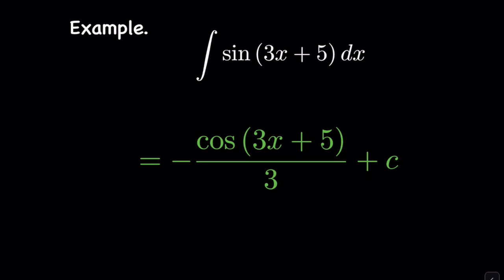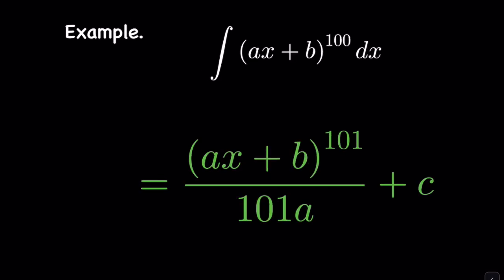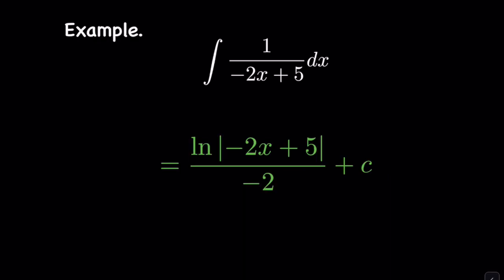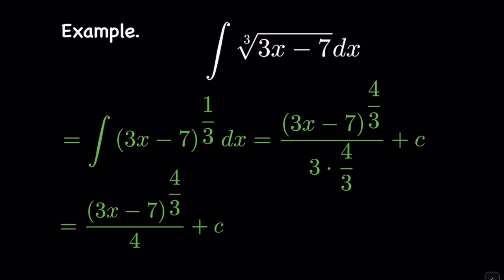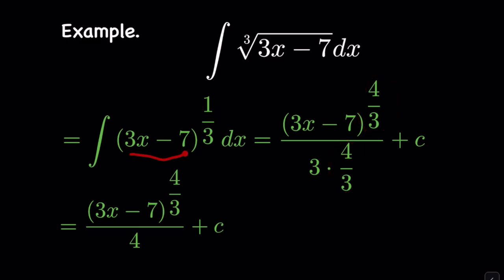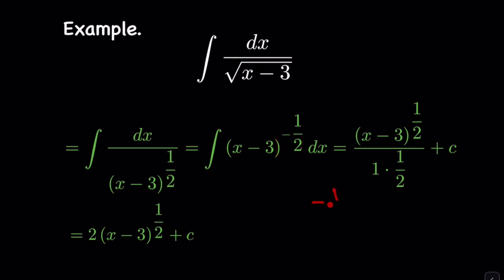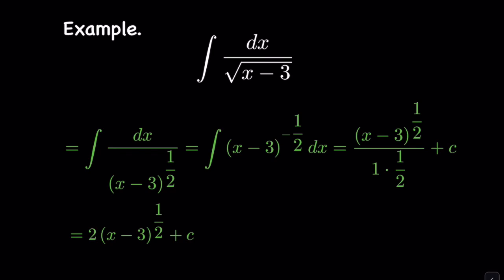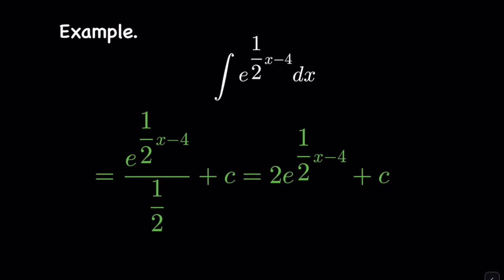Integration: U-Substitution with Linear Functions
Description: Learn how to tackle integrals using U-Substitution with linear terms in this concise educational video. We simplify the process step-by-step, making it easy to understand and apply in your calculus studies.